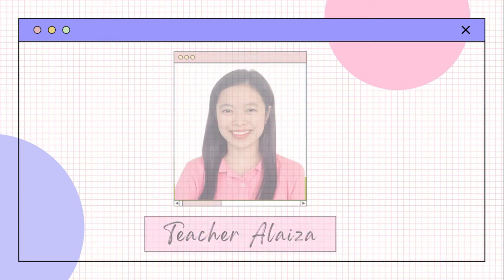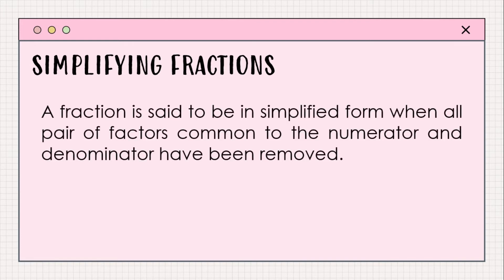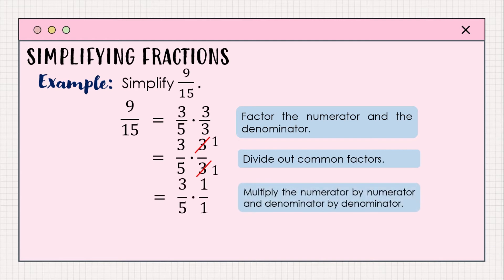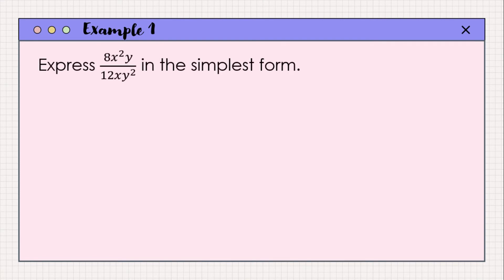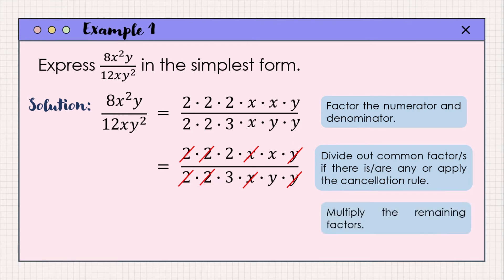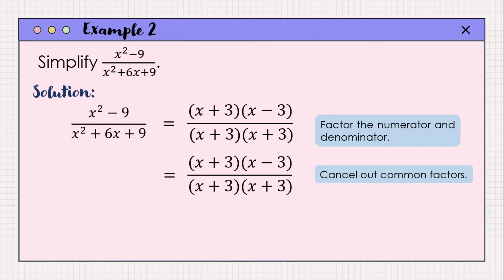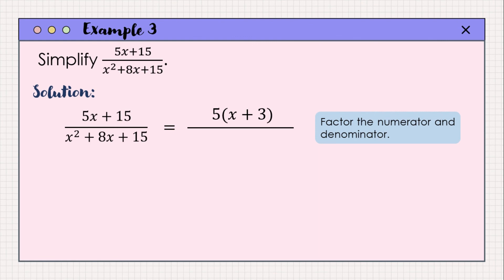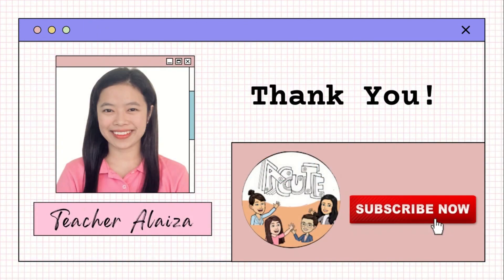MATH 8 | Quarter 1- Week 3 | Part 2 - Simplifying Rational Algebraic Expressions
Hello mga Ka- @AcuteAngels! In this video, you will learn how to simplify rational algebraic expressions. Enjoy!